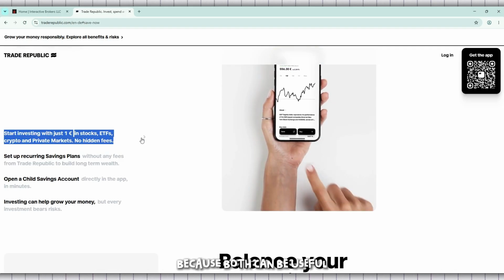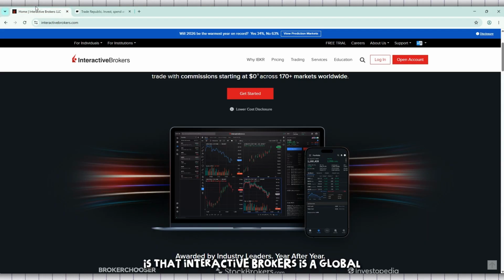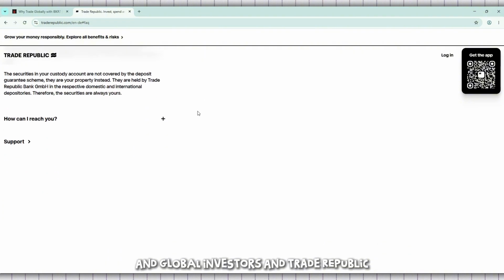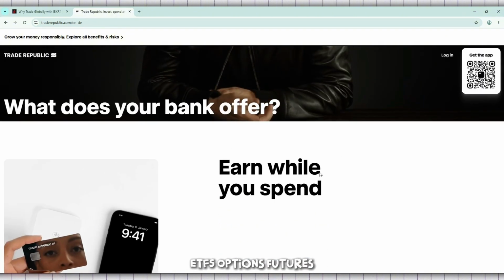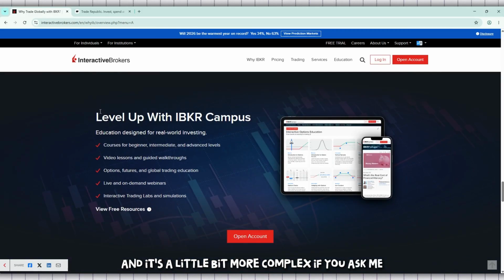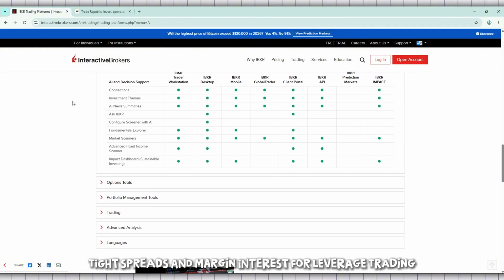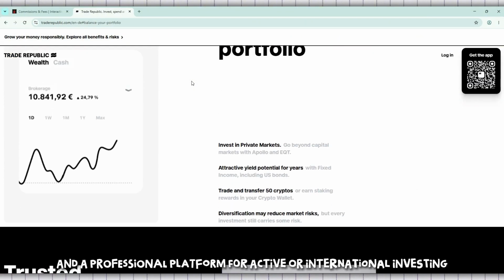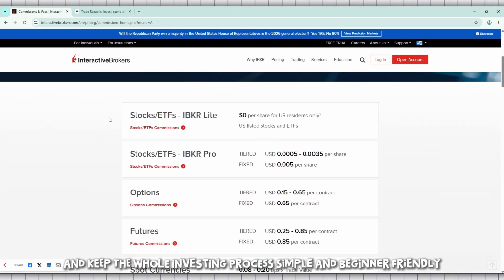Interactive Brokers vs Trade Republic (2026) What's the BEST Trading Platform?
Discover the best trading platform for 2026 in this in-depth comparison between Interactive Brokers and Trade Republic. If you're looking to elevate your trading experience, this video is for you. We'll delve into the features, fees, and overall user experience of both platforms, helping you make an informed decision about which one suits your trading needs. Whether you're a seasoned trader or just starting out, this comparison will provide you with the insights you need to choose the best trading platform for your goals. Watch until the end to find out which platform comes out on top and why.